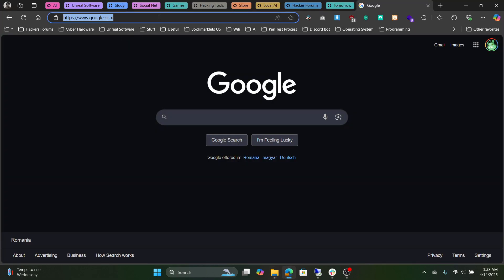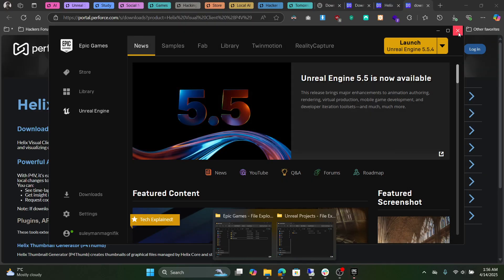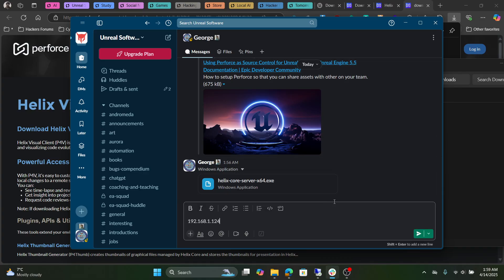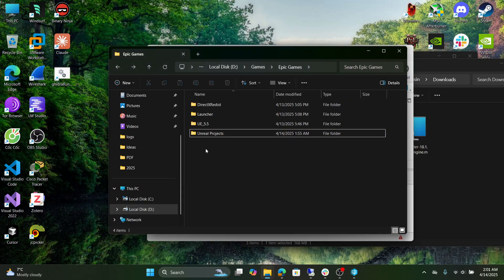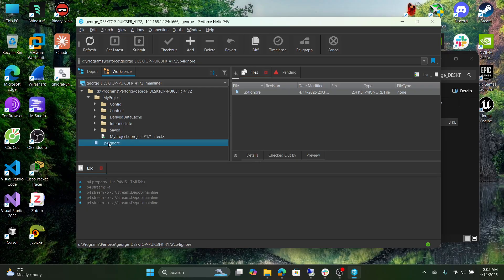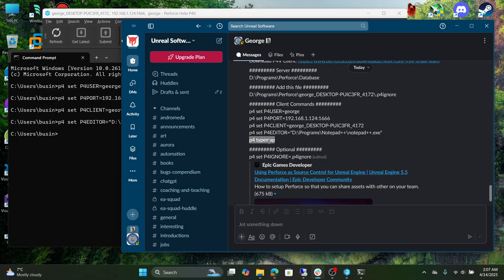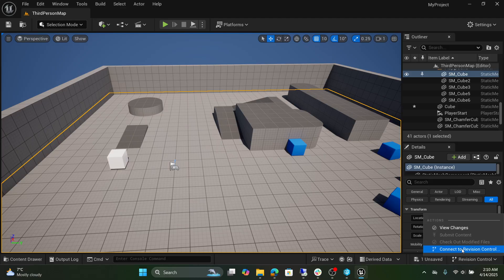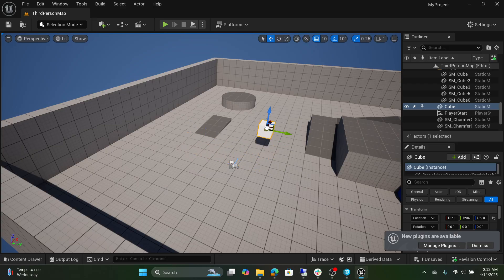Setting up Helix Core Server (P4D) and Helix Visual Client (P4V) with Unreal Engine 5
Docs.

Client Commands
p4 set P4USER=YourServerUsername
p4 set P4PORT=YourServerIPaddress:1666
p4 set P4CLIENT=YourWorkspace
p4 set P4EDITOR="AbsolutePathToYourNotepad.exe"
p4 typemap

Additional Note
If you have uploaded all of the files from the very beginning to the server like I did, bare in mind that Unreal Engine don't really need all of the files. So let's delete the ones that we don't really need:
1. In Perforce, go to "Depot". As you can see in there, our original folder structure was:
- My Project
- - Config
- - Content
- - Intermediate (this has to be deleted)
- - Saved (and this has to be deleted)
- - My Project.uproject
- .p4ignore
2. Having the "CTRL" key pressed on your keyboard, select "Intermediate" and "Saved" folders.
3. Select "Delete" button
4. "Pending Changelist" pop-up appears: Select "Ok" button
5. "Delete or Replace Writable Files" pop-up appears: Select "Continue" button
6. Select the "Checkout" button
7. Write a description inside "Write changelist description" then select "Submit"
8. Your "Depot" structure should look like this now:
- My Project
- - Config
- - Content
- - My Project.uproject
- .p4ignore

You can also find this step in the official UE tutorial

And that's it, the unnecessary files should be gone now.